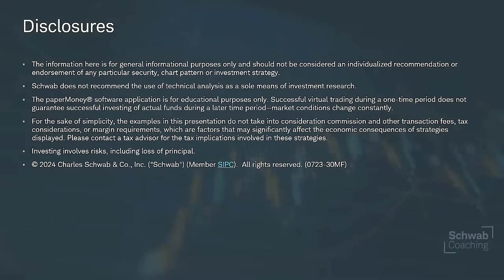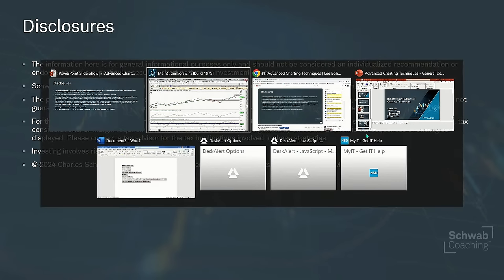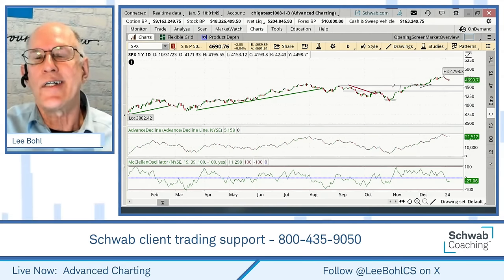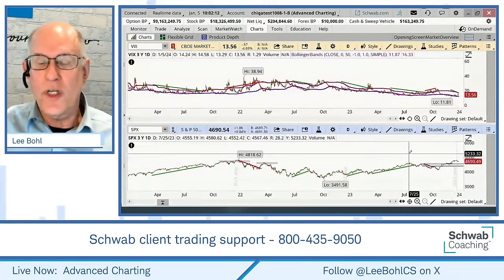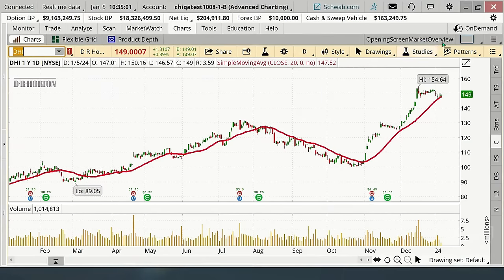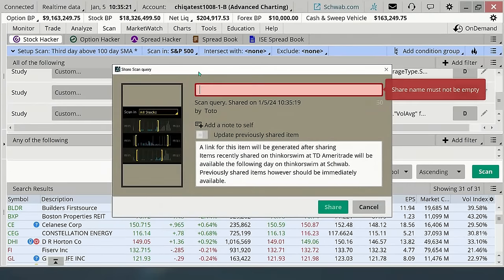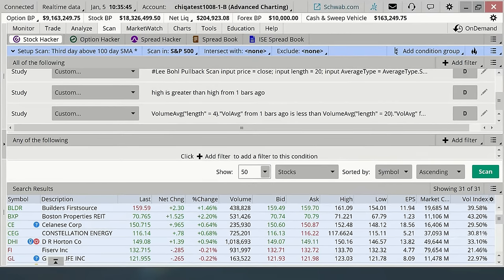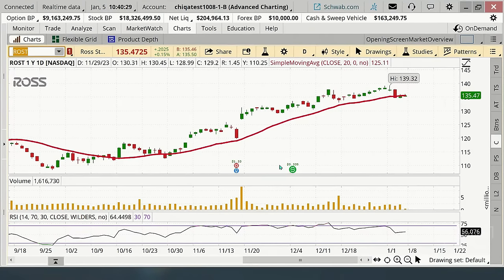The Art of Finding Tradable Pullbacks | Advanced Charting Techniques | 1-5-24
Advanced Charting Techniques | 1-5-24

Today we built a versatile scan to find pullbacks to support in many different time frames.

Join us to look at recent market activity, from a technical analysis perspective, and participate in an online Q&A session. Find out more about the variety of analysis-related Schwab and 3rd Party tools and resources available to Schwab clients.
1122-26HG

For Schwab version of thinkorswim
Scripts not guaranteed for timing or accuracy.

Not guaranteed for time or accuracy.